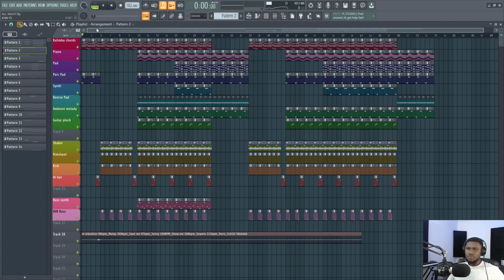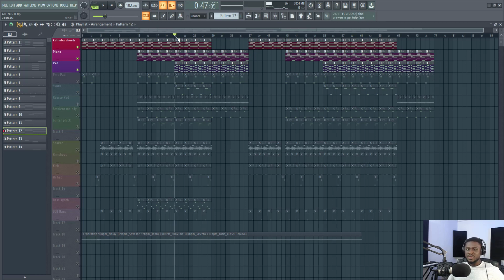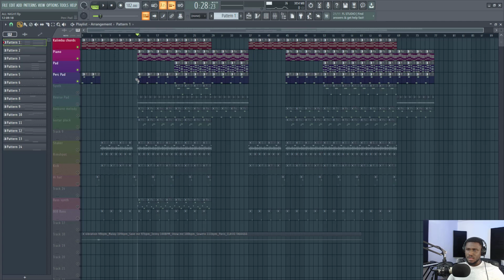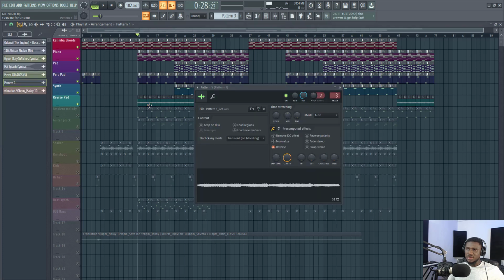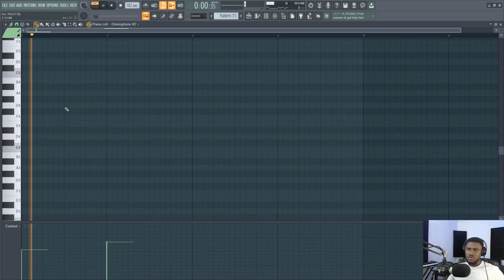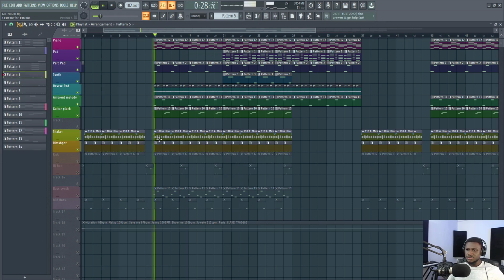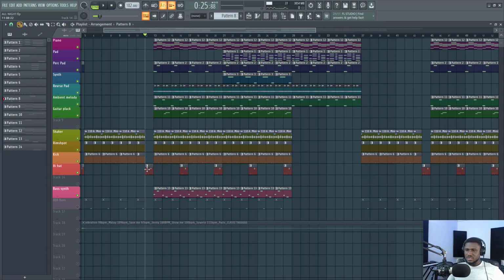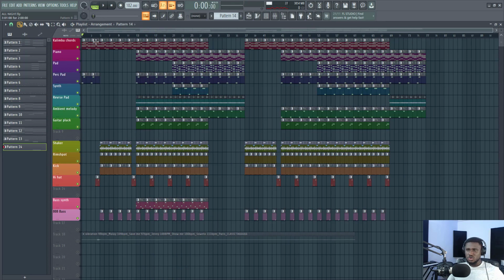Afrobeat FL Studio Tutorial w FREE Afrobeat drumkit | Fireboy type beat tutorial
Learn how to make Afrobeat type beats for fireboy in FL Studio 20!